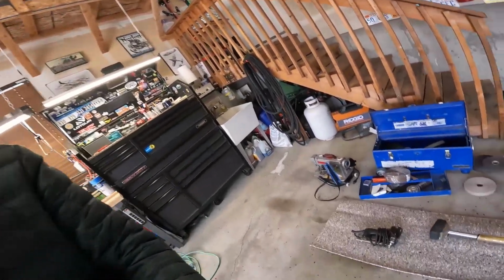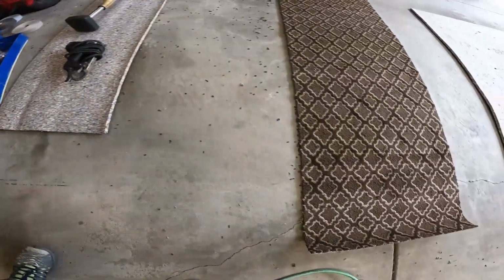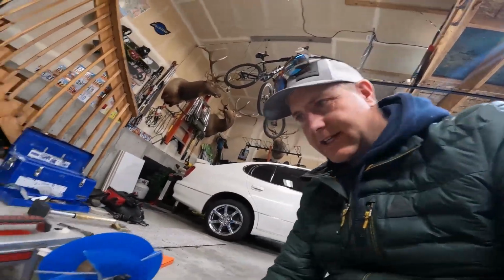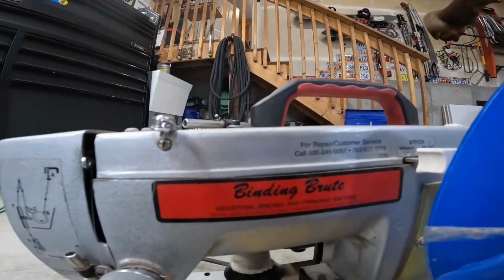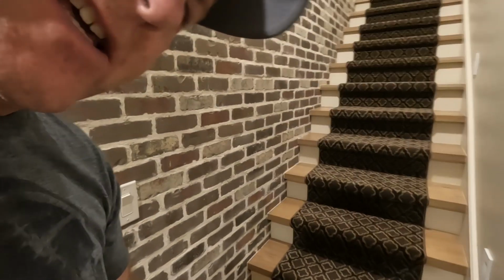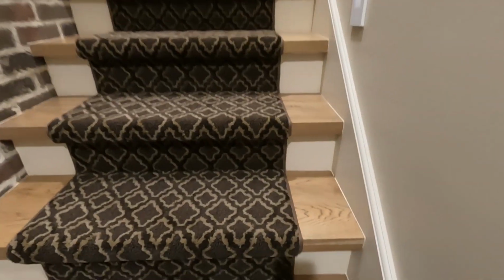How I Bind Carpet for a Carpet Runner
For today's job I have a set of stairs. The customer stained and finished the stair treads but wanted a carpet runner down the center of the steps. I show how I bind the edges of the carpet with my portable binding machine and install it. The stair case was 3/4 of an inch out of parallel, so I had to be careful to keep the carpet centered.